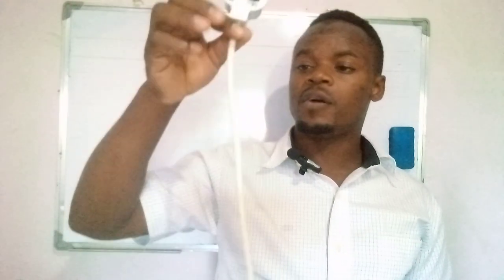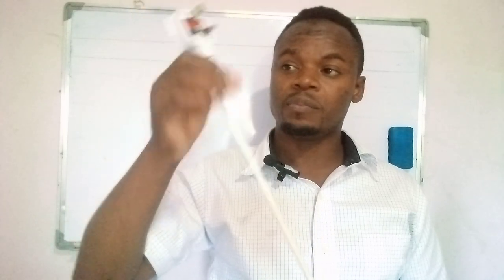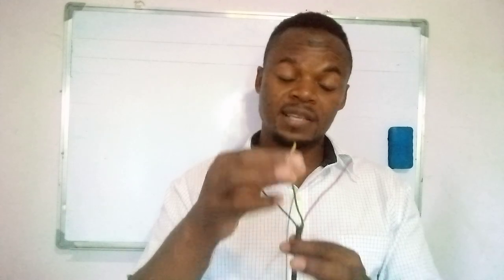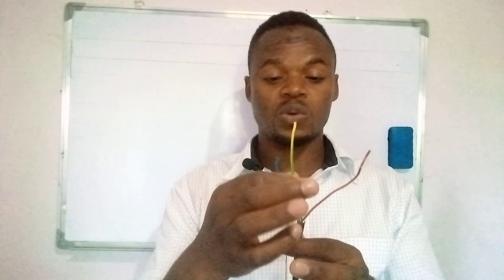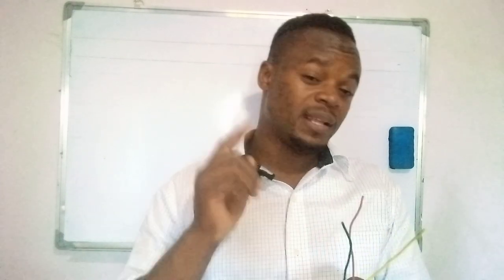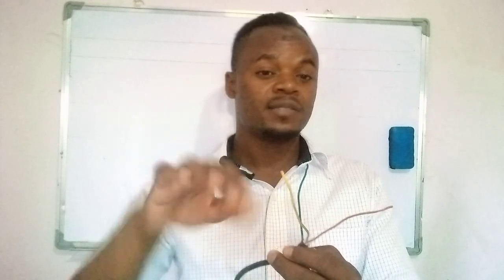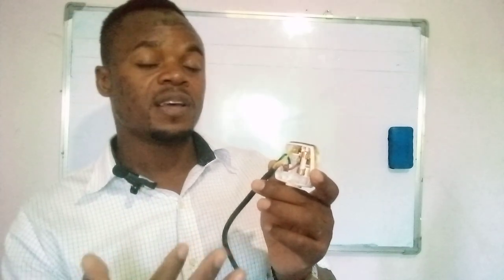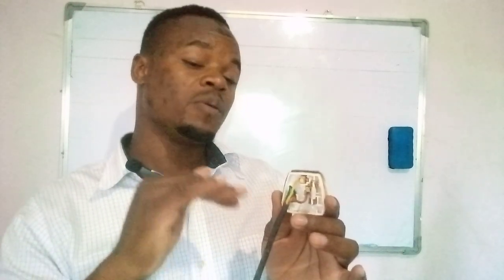Understanding Three Pin Plugs: Wire Names, Colors, and Functions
Explore the intricacies of three pin plugs as we delve into the names of wires, their color coding, and functions in this comprehensive tutorial. Whether you're a DIY enthusiast or curious about electrical wiring, understanding the components of a three pin plug is crucial. Join us to uncover the secrets behind wire identification and functionality. Watch now to enhance your knowledge of electrical systems!